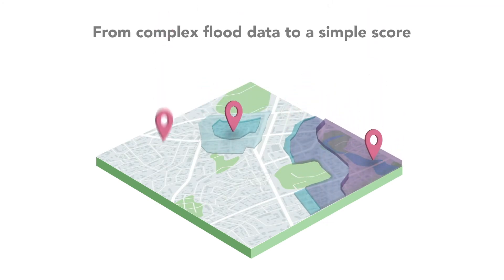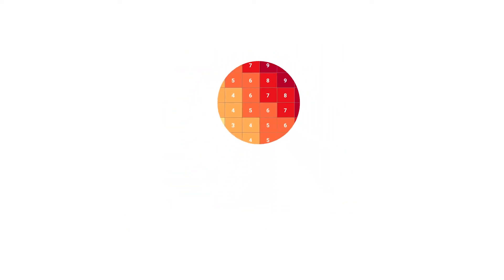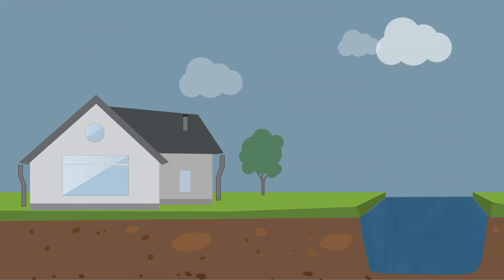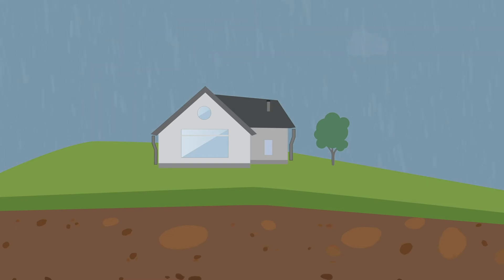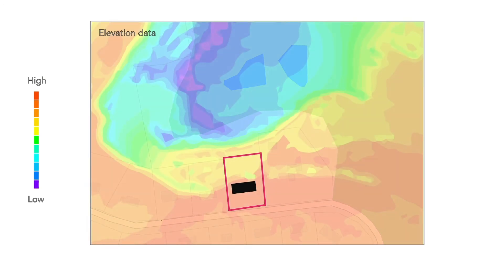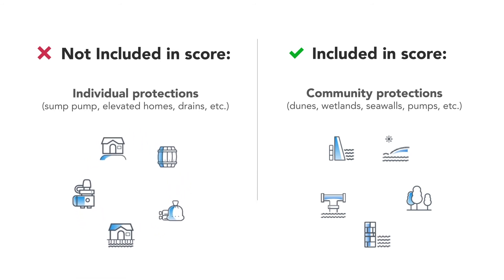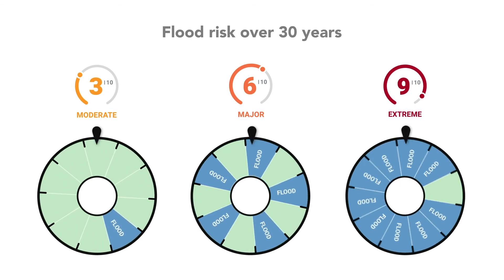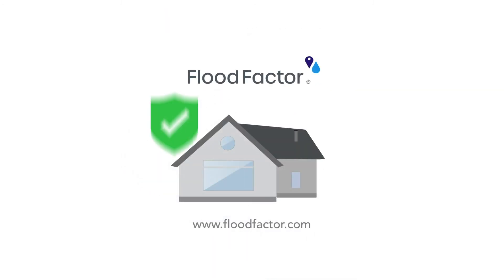Flood Factor Fundamentals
0:00 What is Flood Factor?
0:35 Probabilities and change over time
1:20 How scores are calculated
3:30 Protection measures and how they are included
3:56 Differences in neighbors' scores
4:06 Assessing your risk and taking action